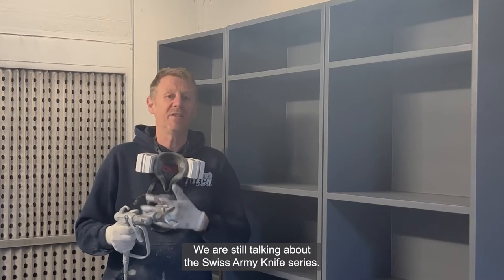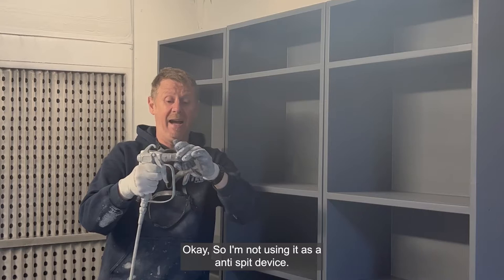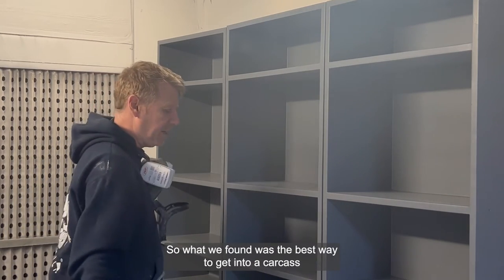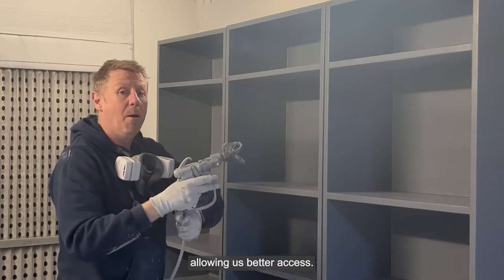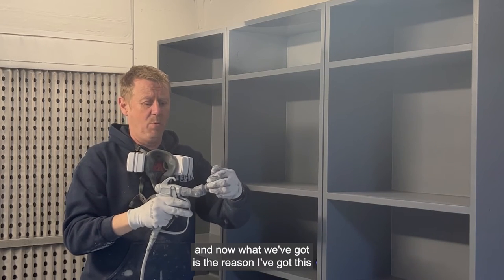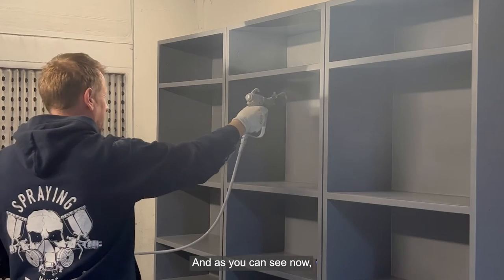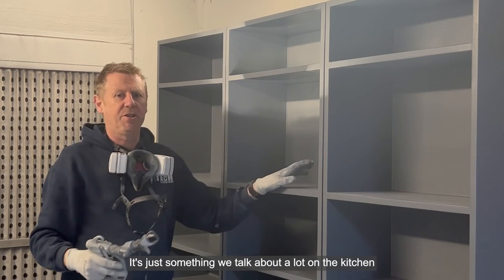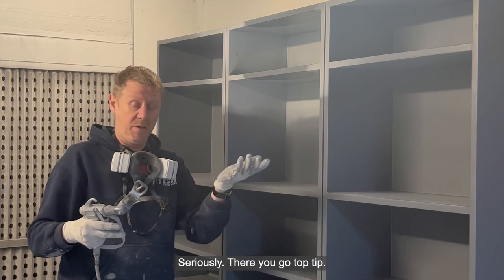Master Spraying Hard-to-Reach Areas with The Graco Cleanshot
In this video, Ian from PaintTech demonstrates how the Graco Cleanshot can transform your painting game. He shows how this powerful tool can help you achieve flawless results, even in hard-to-reach areas such as bookcases and shelving units. Ian also shares how the Cleanshot has become an essential tool in their kitchen and furniture courses and how they don't spray anything without one. If you're a professional painter or a DIY enthusiast looking for a tool that can take your painting to the next level, then watch this video and learn from Ian's expertise. Discover how the Graco Cleanshot and mini extension bar can be your Swiss Army Knife for painting!